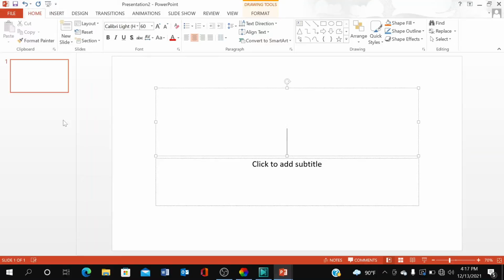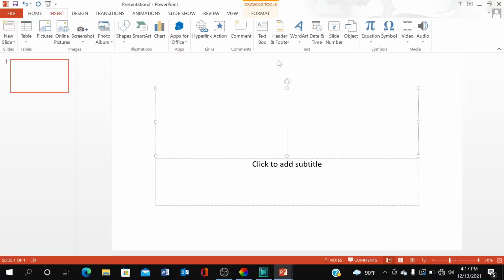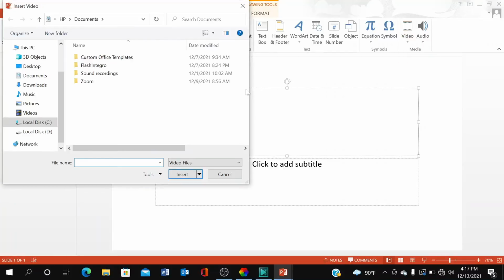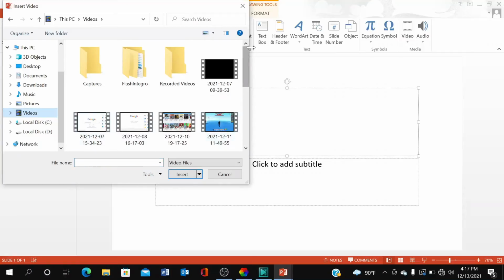make ppts feel good with videos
In this video, you’ll learn the basics of inserting videos in PowerPoint 2019, PowerPoint 2016, and Office 365

This video includes information on:
• Inserting an online video
• Previewing, resizing, moving, and deleting videos
• Adding fade ins and fade outs
• Formatting the appearance of a video

0:00 liquid splash intro
 0:15 intro
0:34 how to insert a video